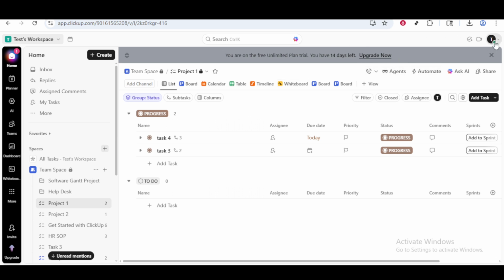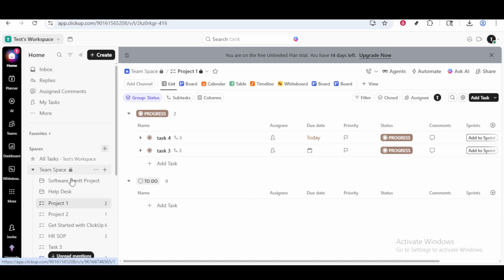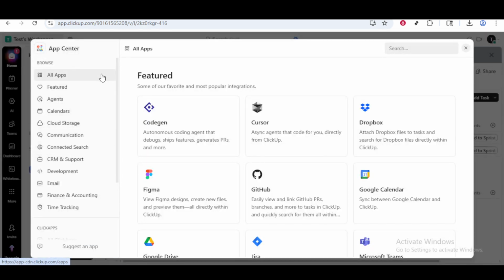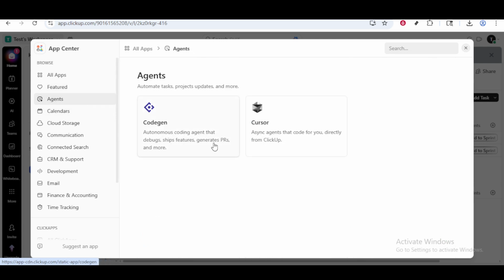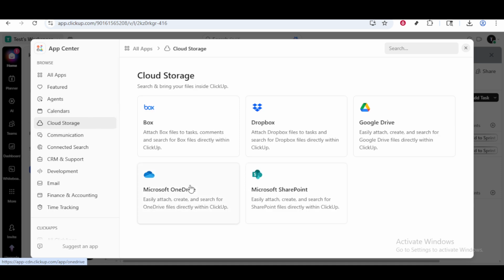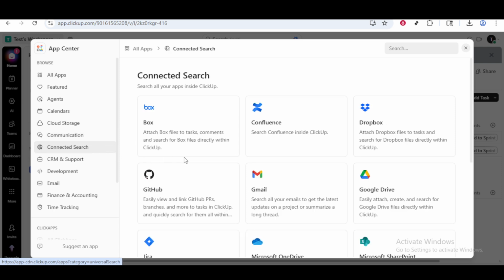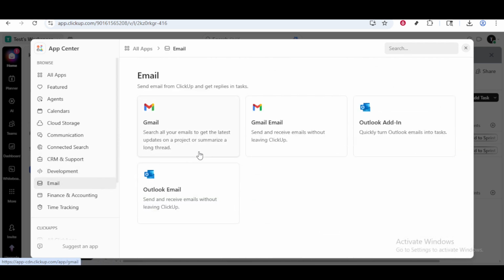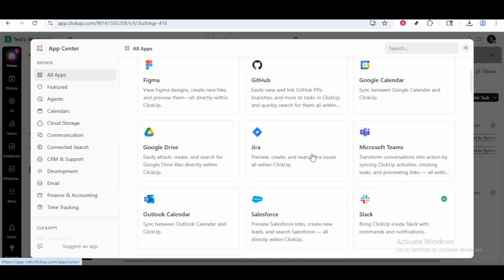How To Integrate ClickUp With Anything (Quick Guide)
How To Integrate ClickUp With Anything